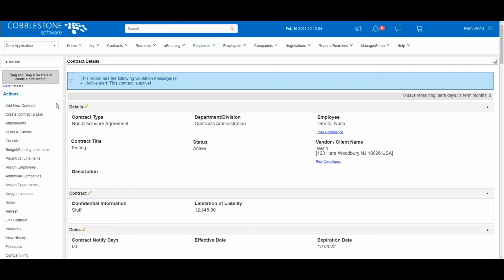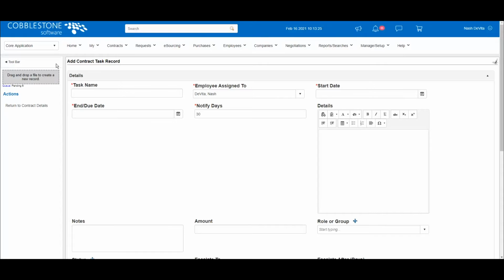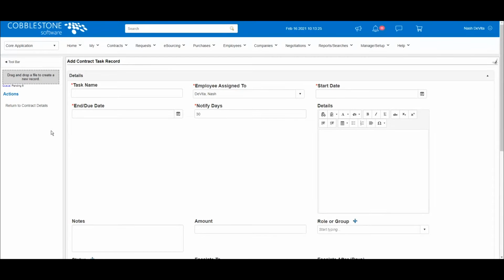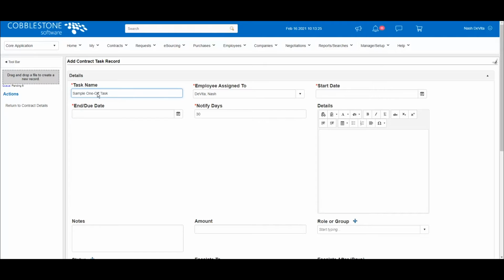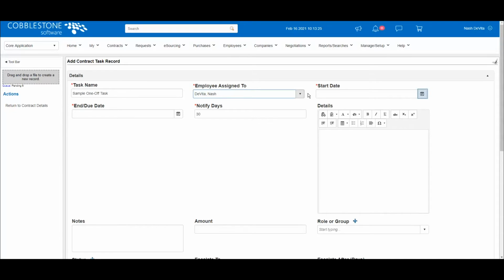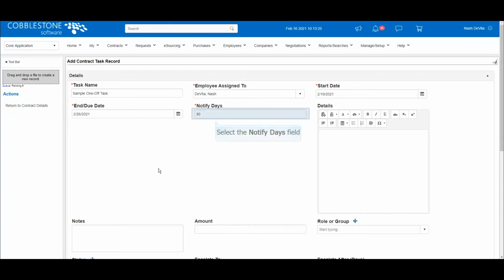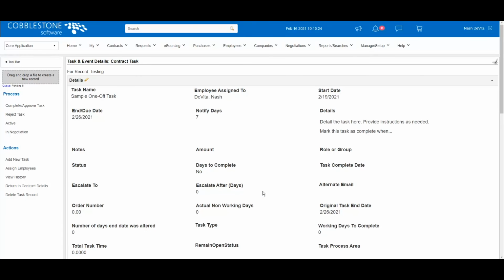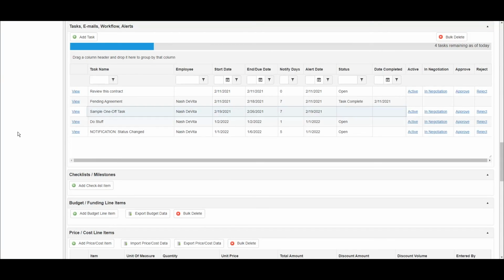System Admin Training 03 - Unit 01b - Task One Off Tasks | CobbleStone Software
CobbleStone Software: System Admin Training: One-Off Record Tasks, Contract Tasks, Contract Workflows, Contract Alerts, Contract Notifications, Reminders, Task Alerts, Assignments